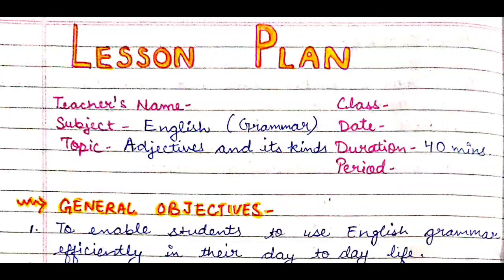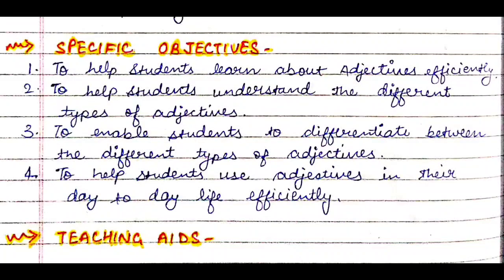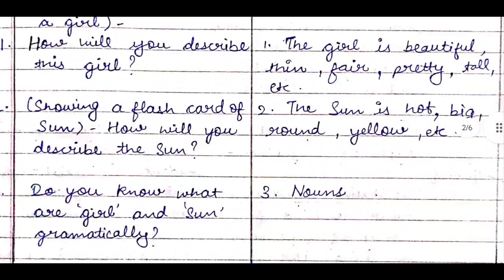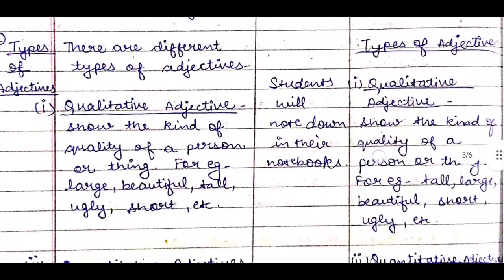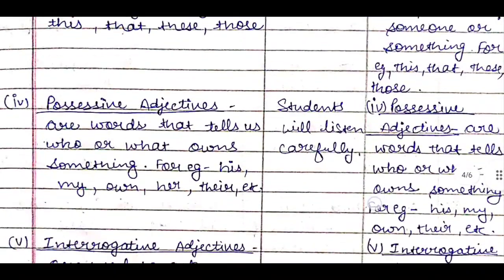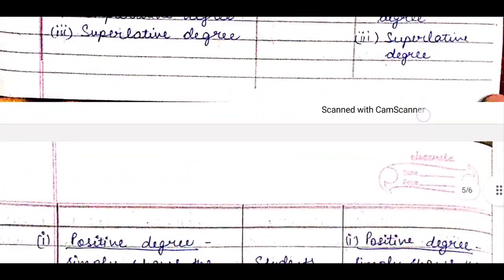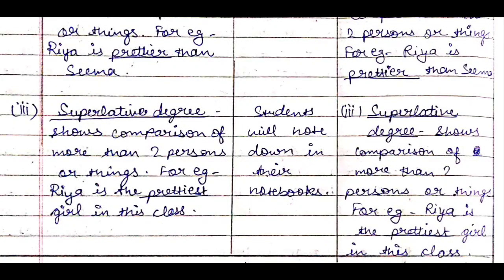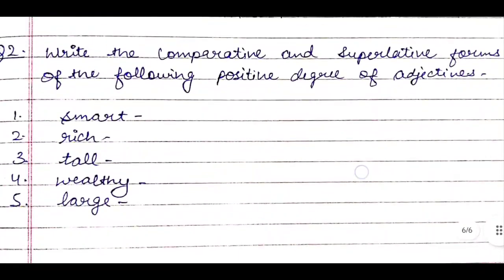English lesson plan | Adjectives and its kinds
English lesson plan on adjectives and its kinds